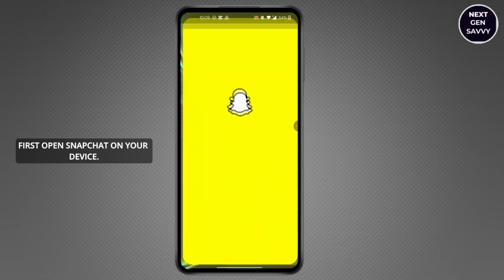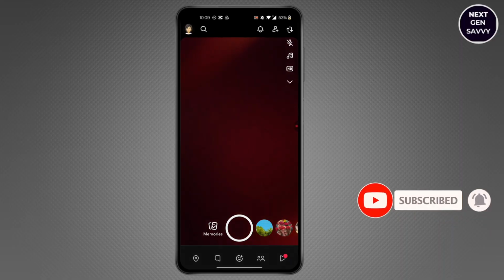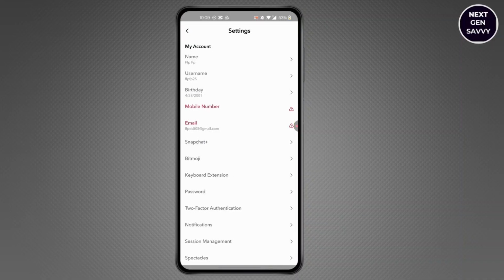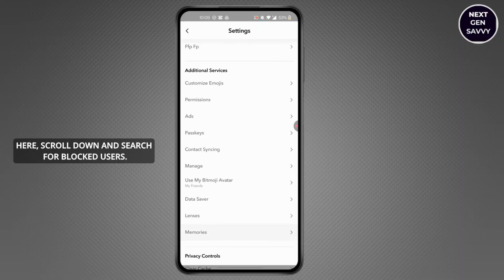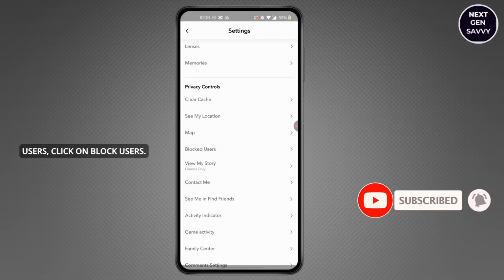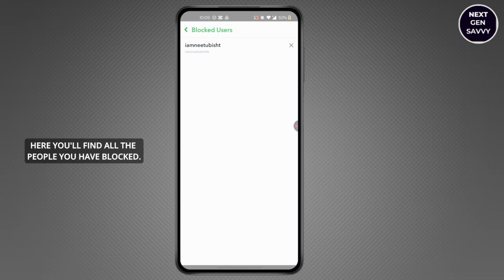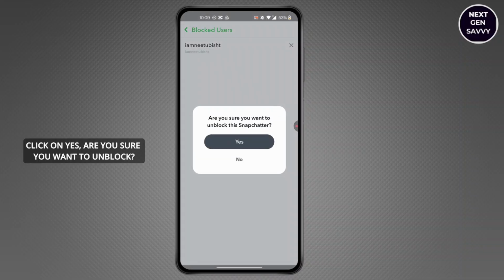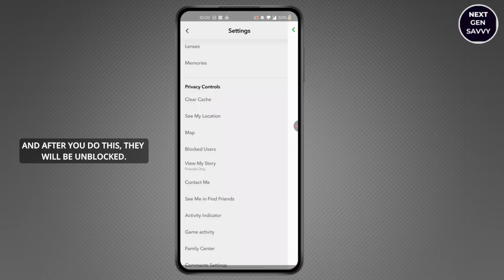How to Unblock Someone on Snapchat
Welcome to our step-by-step guide on “How to Unblock Someone on Snapchat”! If you accidentally blocked someone or want to reconnect with a friend, this video is for you. We’ll show you how to unblock someone on Snapchat quickly using Android and iPhone, and how to manage your blocked list easily.

From accessing your Snapchat settings to finding blocked users and restoring connections, these simple steps will help you regain access and control your Snapchat account.

In this video, we will show:

How to unblock someone on Snapchat on Android
How to unblock someone on Snapchat on iPhone
How to find blocked users on Snapchat
How to manage your blocked list on Snapchat
How to re-add someone after unblocking

What you'll learn:

How to access Snapchat settings
How to view and edit your blocked list
How to unblock friends step-by-step
How to send friend requests again after unblocking
How to manage privacy settings on Snapchat